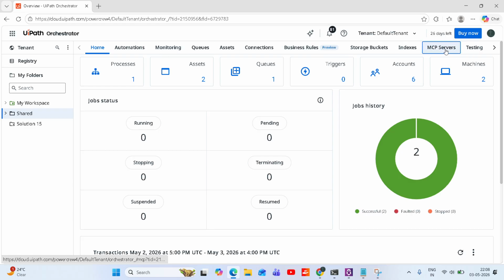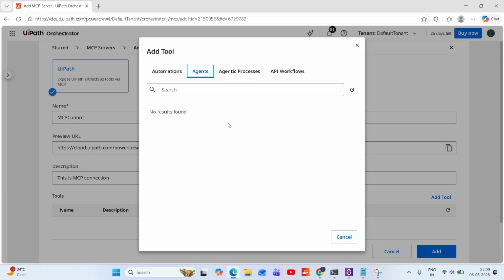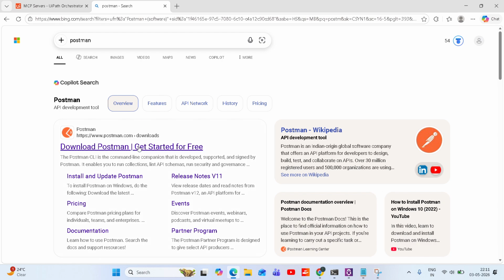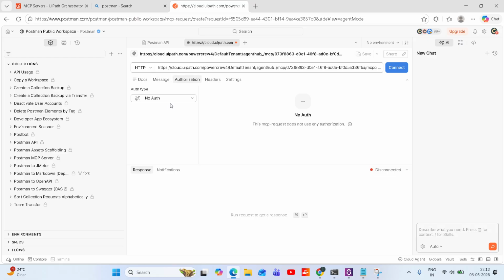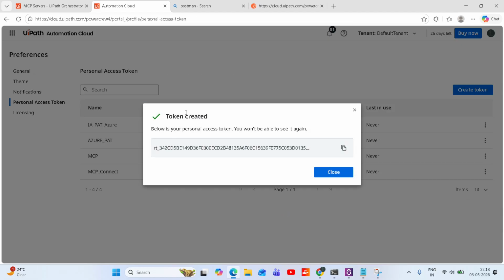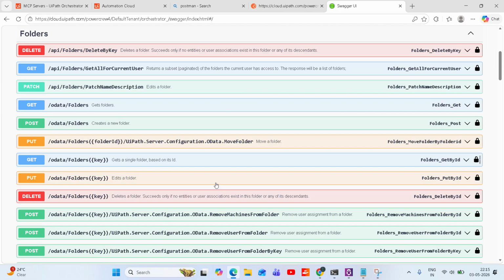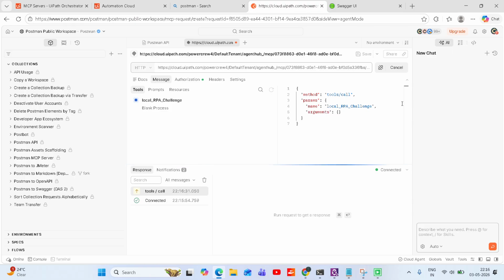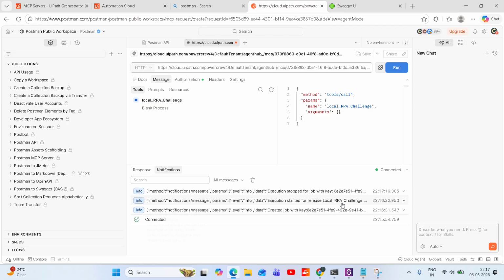MCP + Automation = Game Changer! Learn Integration from Scratch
🚀 Want to connect MCP (Model Context Protocol) with your automation projects? In this step-by-step tutorial, you'll learn how to integrate MCP into your automation workflow and enable seamless communication between AI models, external tools, and business applications.

In this video, you'll learn:
✅ Why MCP is important for modern automation projects
✅ MCP architecture and key components
✅ How to connect MCP with an automation project

Whether you're an RPA Developer, UiPath Developer, Power Automate Developer, or AI Automation Enthusiast, this guide will help you build more intelligent and scalable automation solutions.

UiPath
Power Automate
Agentic AI
AI Agents
MCP
Process Automation
Python Automation